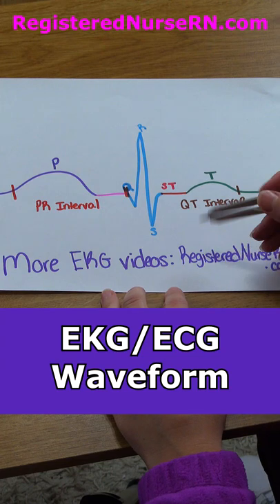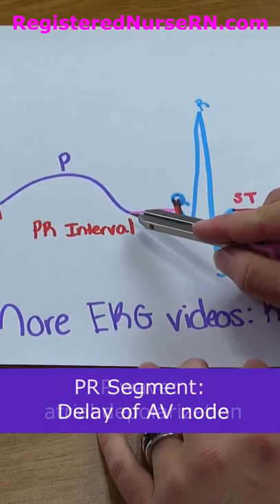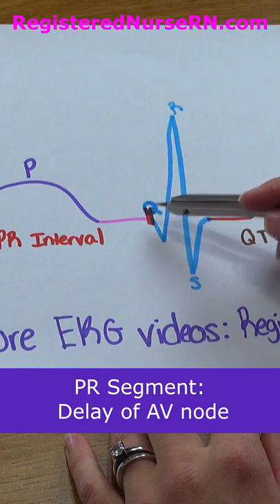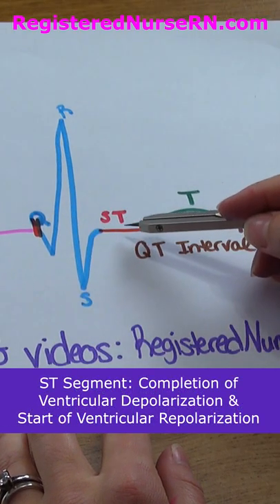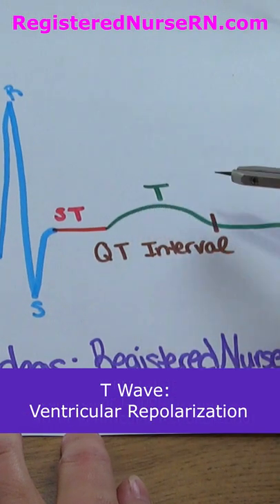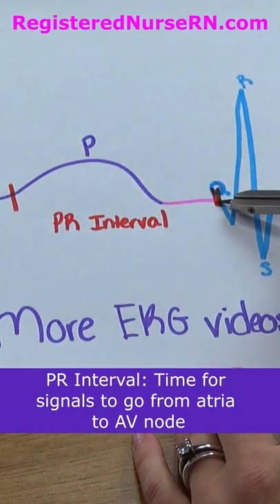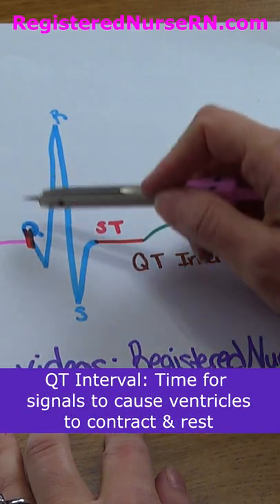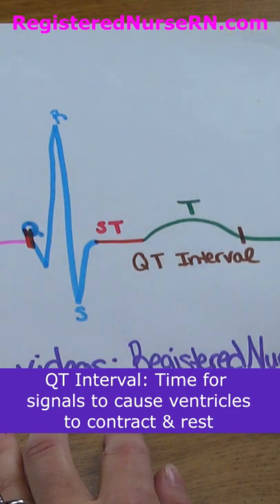ECG / EKG Waveform Parts Explained in Less Than 1 Minute (PQRST Complex)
ECG / EKG Waveform parts explained in less than 1 minute in this YouTube nursing video.

Many healthcare professionals must learn about ECG (or EKG) interpretation, so it is important to learn the parts of a waveform. These parts include the P wave, PR segment, QRS complex, ST segment, T wave, PR interval, QT interval, and so forth.